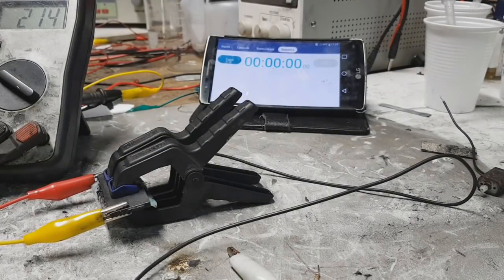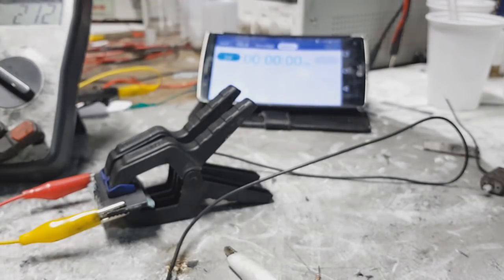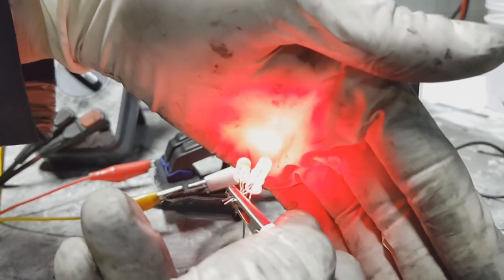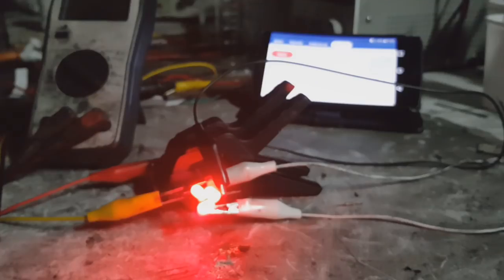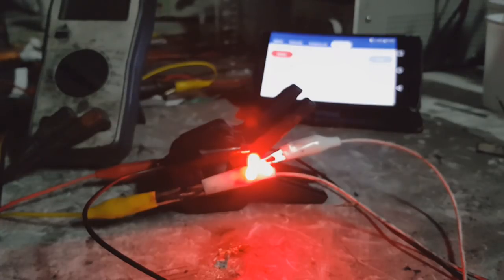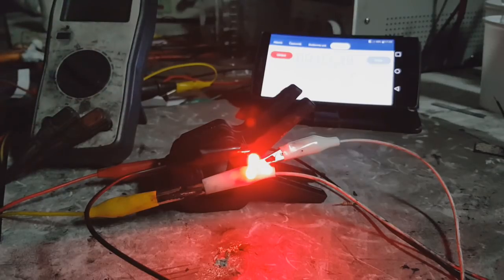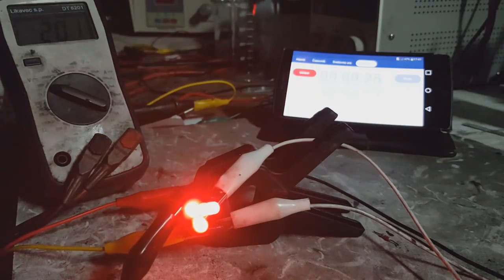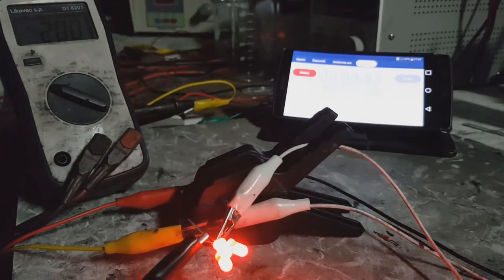Supercapacitor - LED run test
"Supercapacitor -  LED run!" video is just a run test with LED!
I just get a idea that this supercapacitor can be used in some  emergency light.

or